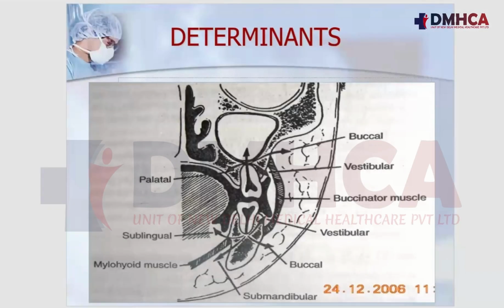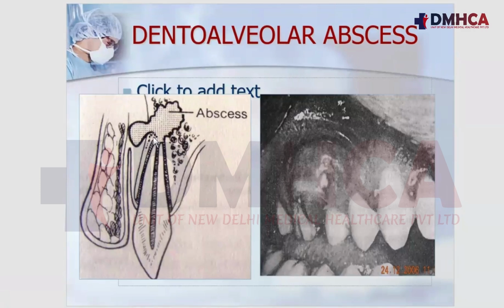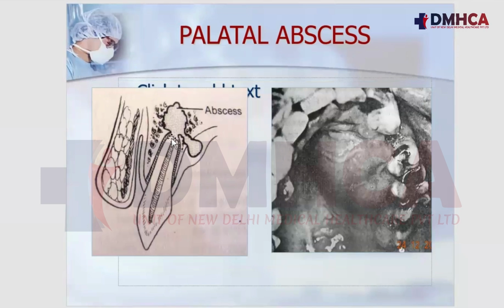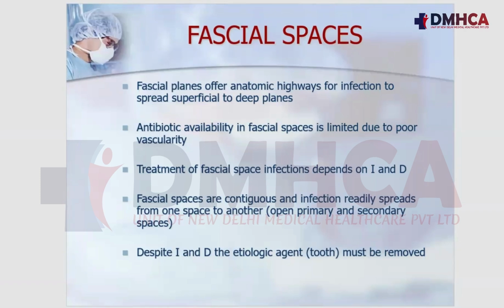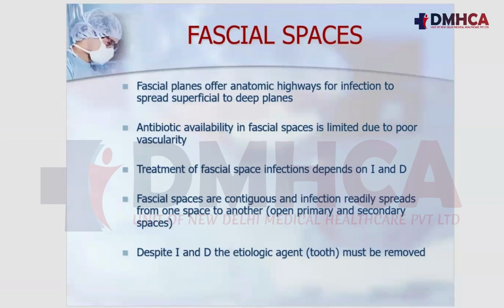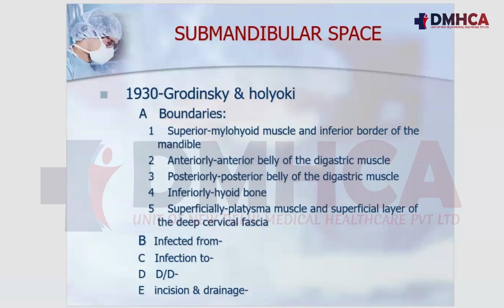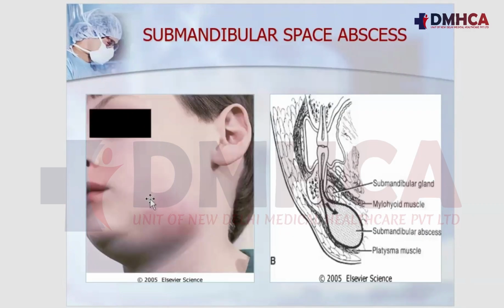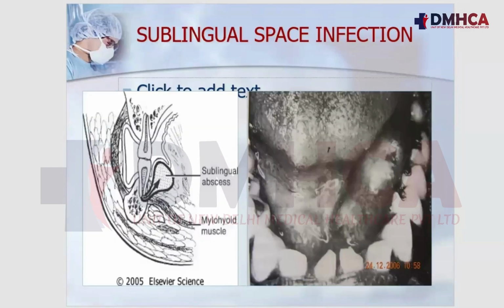Maxillofacial Demo Class